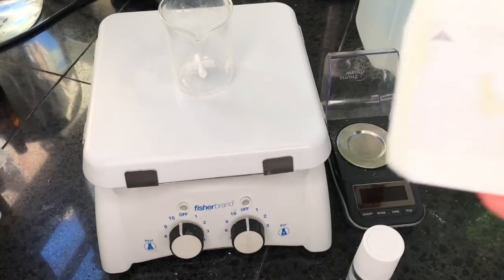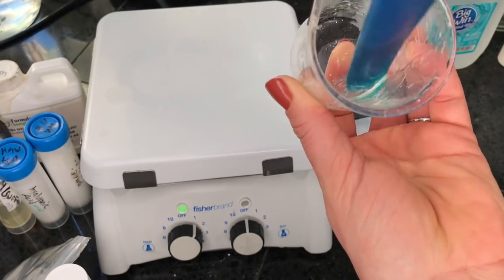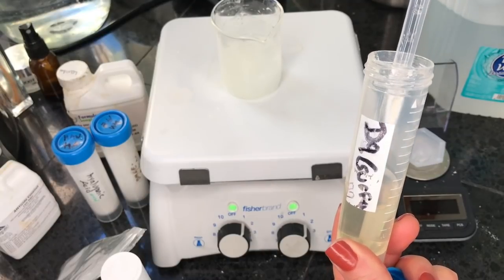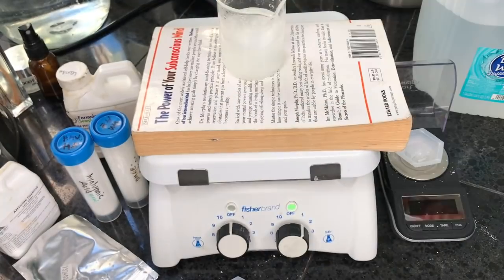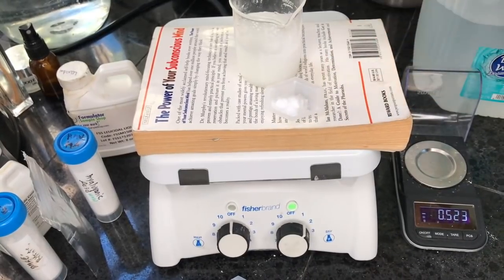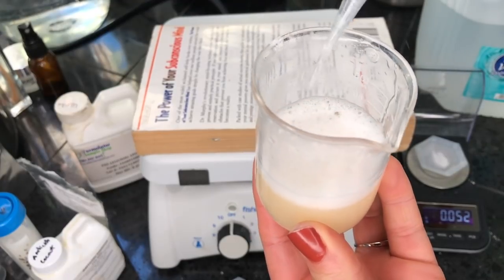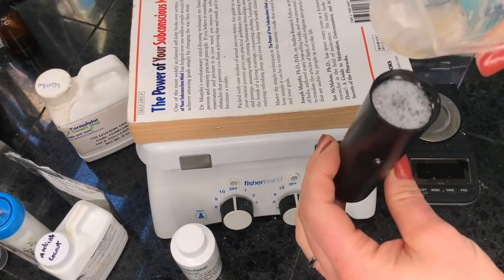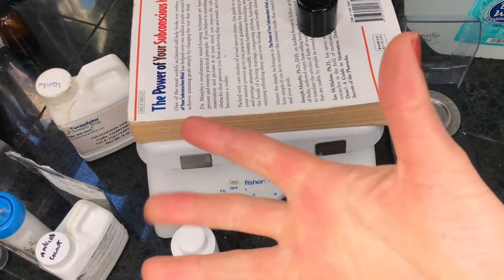💎Ferulic Acid, Vit C& E DIY💦NO alcohol or PEGs!!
If you dont want to use alcohol or protroleum derived stuff to dissolve your ferulic acid, ive got the ingredient for you!! AND it has other benefits and improved the feel of your serum. AND you can get a small amount at Formula Sample Shop!! Links below and the formula I used further down💋💋
💎1,3-Propanediol
💎Metal stirrer mixer with stir bar bundle!
💎hot plate stirrer that i use in video
💎Scale
💎Reusable airless pump in white

                              💦FORMULA for 50 ml 💦
1,3-propandiol                 10%               5ml
ferulic acid                      .50%              .25g
deionized water             73.4%            36.7ml
Poly suga mulse D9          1%                .5ml
vitamin E                             1%               .5ml
MAP                                    7%                3.5g
DMAE                                 3%                 1.5g
Leucidal                             2%                 1ml
Amticide                            2%                 1ml
hyaluronic acid                .10%              .05g

🎉Good Face Stuff has a rewards program now!! Go sign up and get points!!
MY NEW AMAZON STORE!

My Skin Care Lines Instagram!